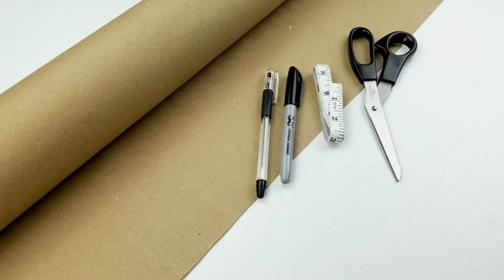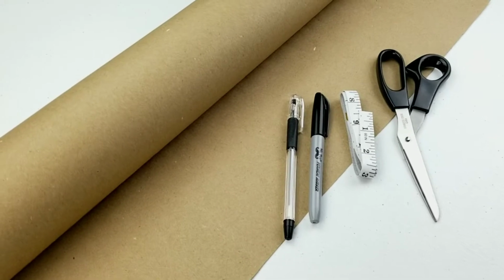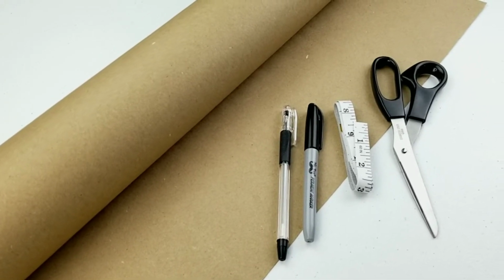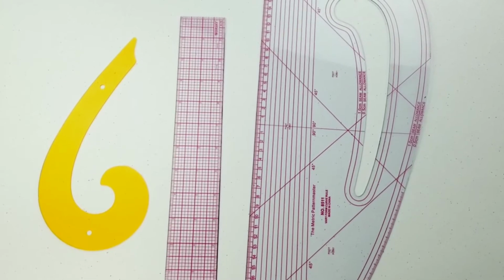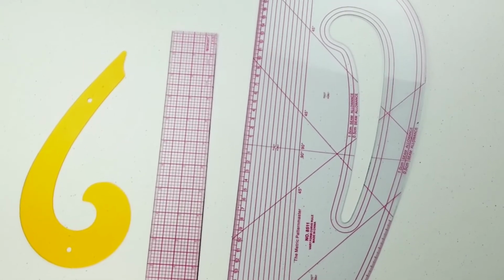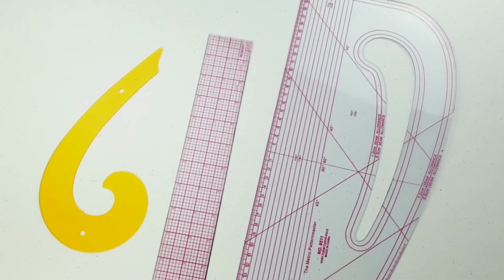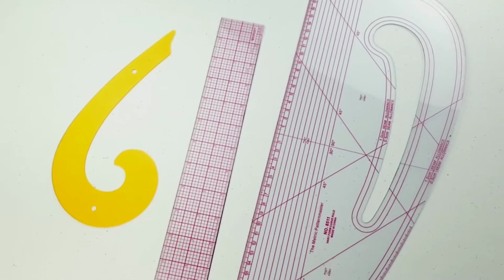How to add a Bust dart to a basic Bodice Block | Pattern Drafting | Putting On Native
Adding a bust dart to a bodice basic bodice block is really simple. There are many methods of adding a bust dart to a pattern, but many require that you have another dart already drafted and pivoting that dart to the bust area. However, a basic bodice block only has a waist dart; and therefore, there is no way of shifting the dart while still maintaining the waist dart. While the method I used in this video will not be best for every project, it is a fast way to easily add more shape to a pattern without being too complicated.

If you don't already have a basic bodice lock here is a link for by blog post on how to draft one!

Needed measurements:
(Front) High Point of Shoulder, HPS to waist
(Back) HPS to waist

The tools is used:
Designing Ruler or PatternMaster: (*)
French curve ruler : (*)
12-Inch Transparent Ruler: (*)
Tracing wheel: (*)
Pattern paper: (*)

I post every Sunday and Thursday if you have an video suggestions let me know!